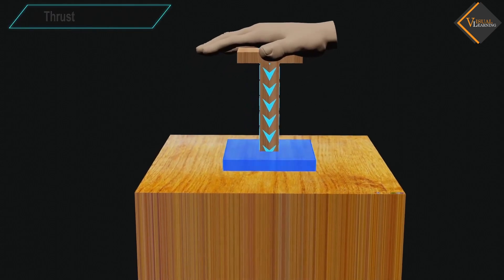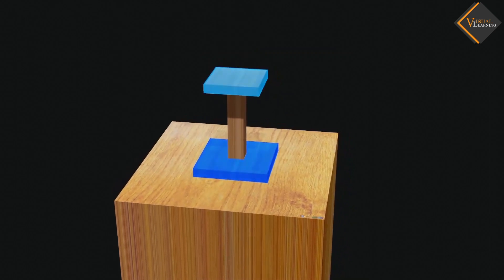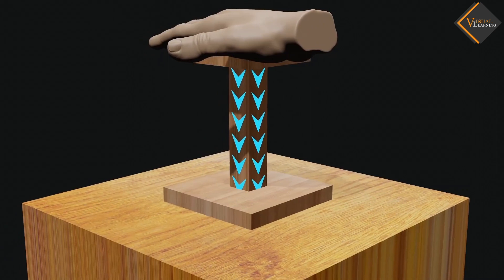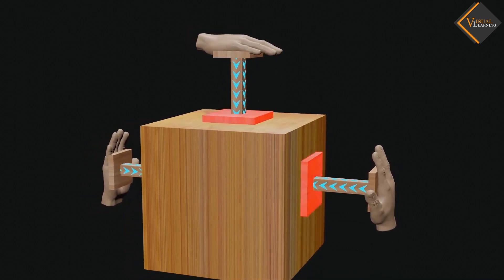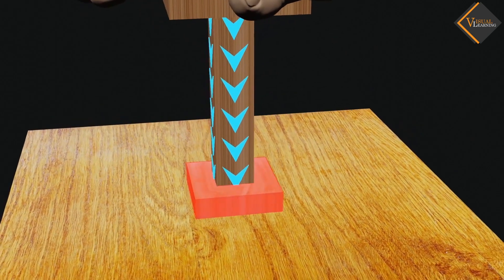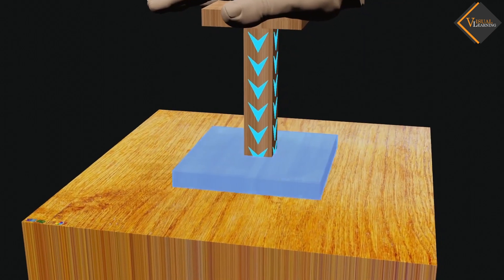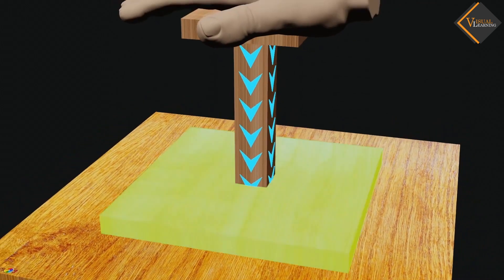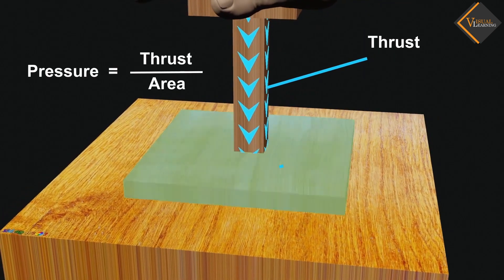Thrust and Pressure || 3D animated explanation || class 9th || Gravitation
Thrust is the force exerted by a fluid (such as air or water) perpendicular to the surface of an object immersed in the fluid. It is commonly associated with propulsion systems, such as the force exerted by a rocket engine or a jet engine that propels an aircraft forward.

Pressure is the force applied per unit area. It is a scalar quantity and is expressed mathematically as:
P= F/A